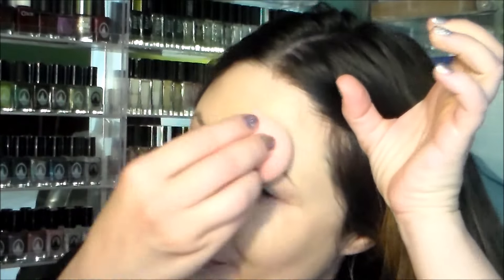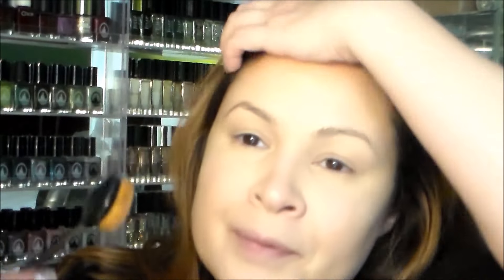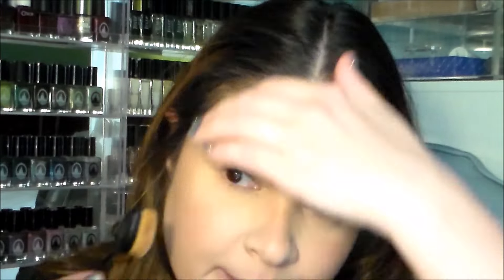5 Minute Makeup Challenge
5 Minute Makeup Challenge

Hi everyone! I've been doing so many unboxing and swatch videos I thought it would be fun to stray from my norm and do something different for me. Today I am going to attempt to do the 5 minute makeup challenge. I hope you enjoy. XOXO

GLOSSYBOX is the perfect beauty surprise - for friends, loved ones, even yourself! For $21 per month, you’ll get a beautifully wrapped box containing five deluxe-sized beauty products delivered directly to your doorstep.*

Have you heard of Ebates? It's awesome. I use Ebates to get Cash Back on almost everything I buy. They work with a bunch of big name brands like Kohl's, Nordstrom and Amazon so I can always get money back from my favorite stores. It's free and super easy to use. Check it out and get a $10 Welcome Bonus.